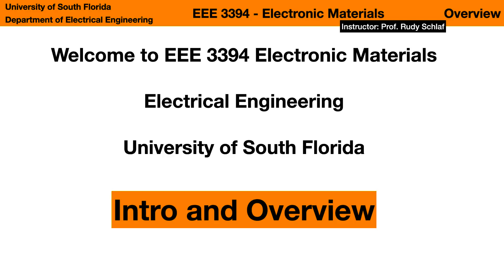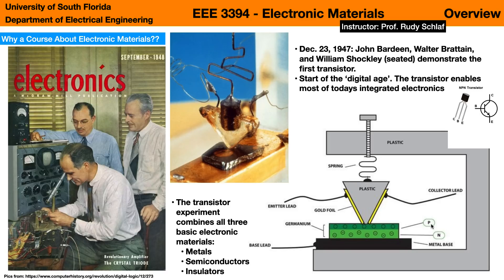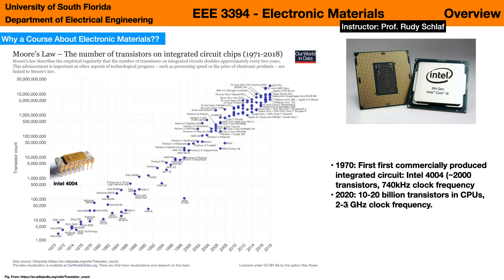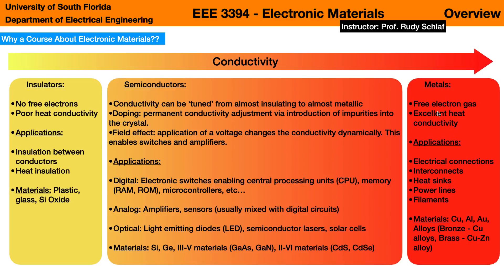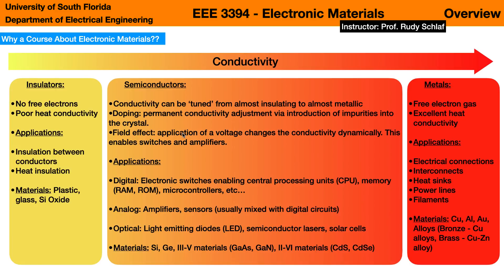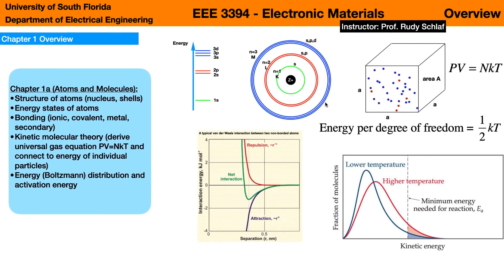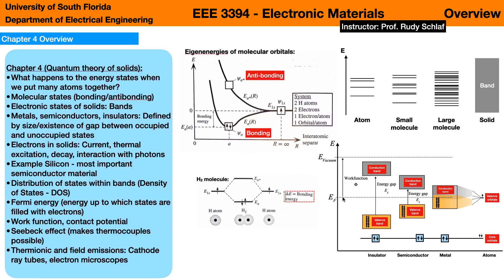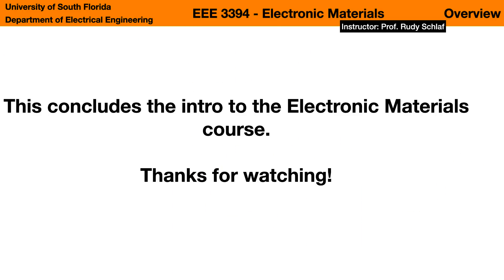EEE 3394.901 Electronic Materials: Overview and Welcome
Video #0 (Intro to Course) of EEE 3394.901 Electronic Materials.
Instructor: Prof. Rudy Schlaf